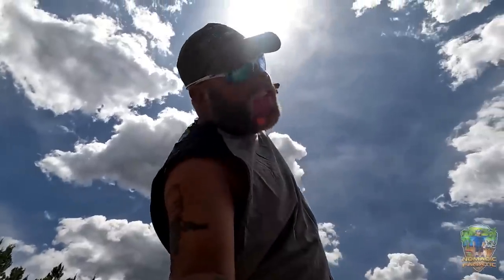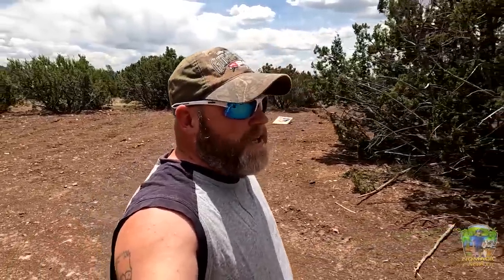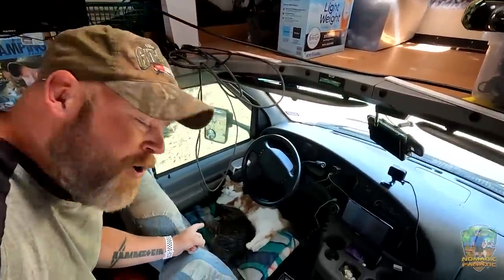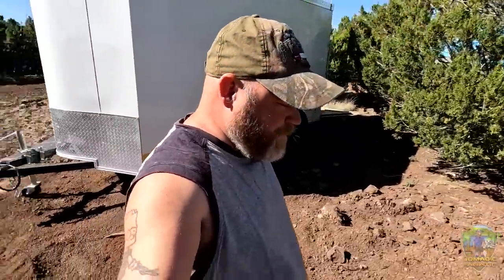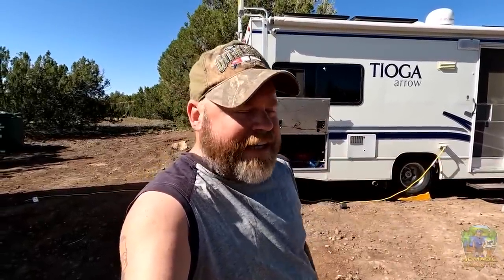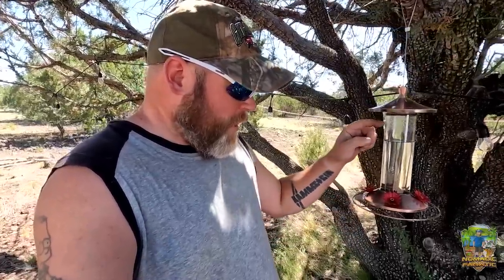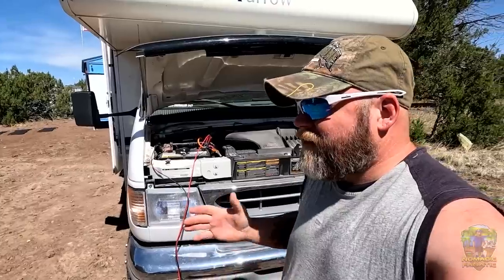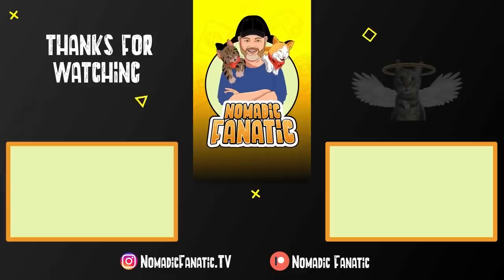The Show Low No Show Effect ~ Rats In My RV & "Too Much" Solar???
My name is Eric and I travel with my cats, “Tara”  & “Opie” and puppy “Tig” in a 24ft 2001 Ford Tioga RV named “Freeda” and tow either a 2014 Smart Car named “Tater Tot” or my 2012 Harley Softail Slim named “Black Betty” in a 6x10 trailer.  We travel about 35 miles a day chasing 70 degrees year-round since 2010.
Here is my gear & some popular questions answered:

*Main Camera: Sony A7 IV With 20mm 1.8F Lens
*Stealth Camera: GoPro 10 With Mod Box, and Volta Grip
*Backup Camera: Sony ZV-1
*Vlog Lens: 12-60mm Kit lens
*Stabilizer: Zhiyun Crane 2 (For B-Roll)
Slow Motion: Shot 1080p 240fps. Reduced to 8% in Post Production
Additional Audio: Sony ICD-PX333
Editing Laptop: 2019 16” MacBook Pro 2.4GHz 8-Core i9 ~ 64GB Ram ~ 2TB SSD
Editing Software: Adobe Premiere Pro CC
Aerial Drone Shots: DJI Mavic2 Shot in 2.7K Downscaled to 1080p
RV MPG: 7-8mpg depending on generator use.
Charge Controller: Victron MPPT 150/85-TR
Inverter/Charger:  Victron 3000 watt MultiPlus
Batteries: Battle Born Lithium 100ah x 5 = 500 amp hours.
Mobile Wifi: Starlink Roam
Tig is a Bluetick Hound/Blue Heeler Mix born April 17, 2023